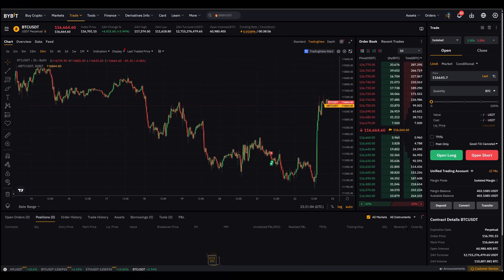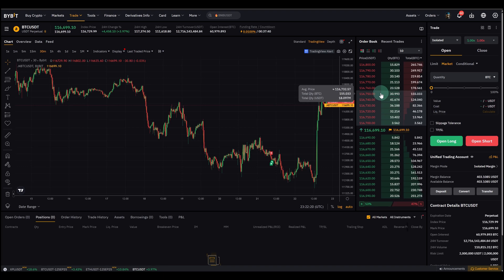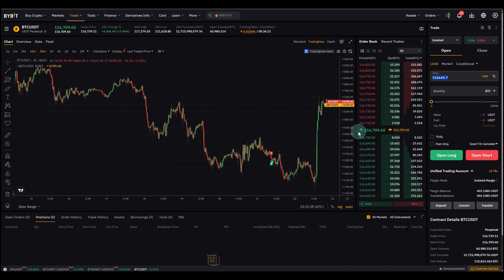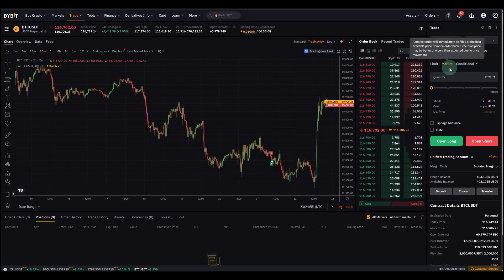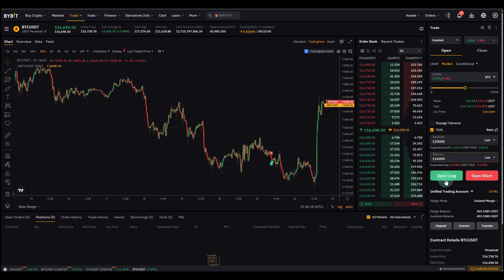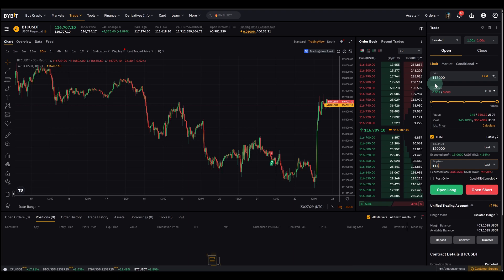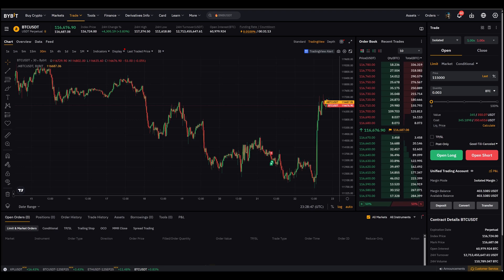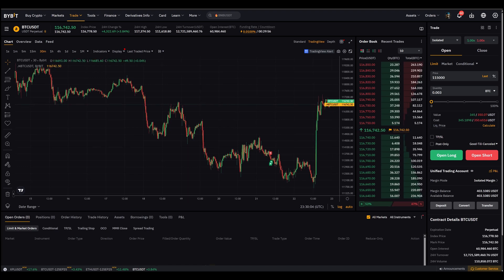What Is a Market Order vs Limit Order? (Beginner Tutorial Explained) [Bybit Example]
In this beginner-friendly tutorial, I explain the difference between a Market Order and a Limit Order when trading crypto futures.
We’ll go step by step through the Bybit dashboard so you can see exactly how to place both order types, manage your position size, and use Stop Loss and Take Profit to protect your capital.

Whether you’re brand new to trading or just want a refresher, this video will give you the basics you need to start using Market and Limit Orders with confidence.

📌 Topics covered in this video:

What is a Market Order?

What is a Limit Order?

How to place Market Orders on Bybit Futures

How to place Limit Orders on Bybit Futures

How to set Stop Loss and Take Profit

👉 MCO is an independent analysis and research platform, and we cooperate with Bybit to provide educational content like this.

👉 Trade on Kucoin:
Receive a 20% fee discount:

👉 Trade with Trading212:
Receive shares worth up to $100: